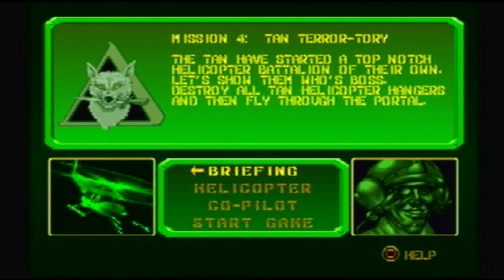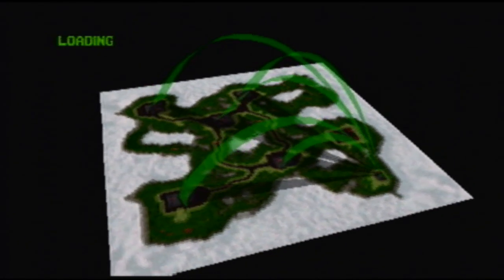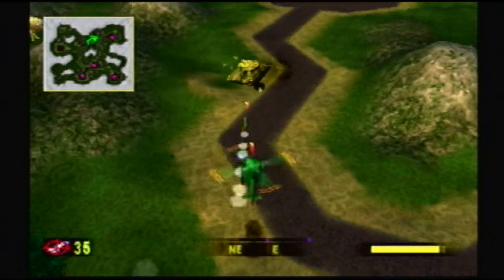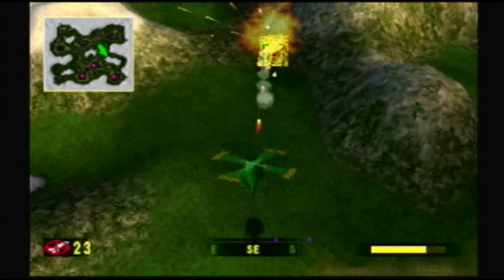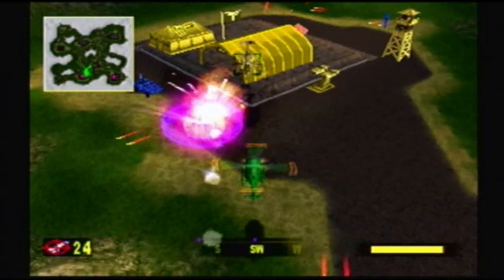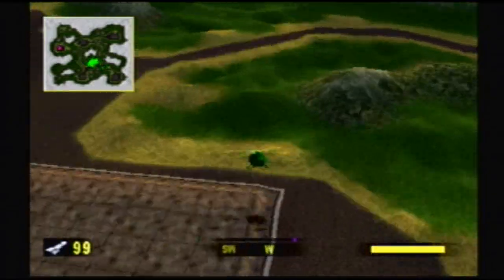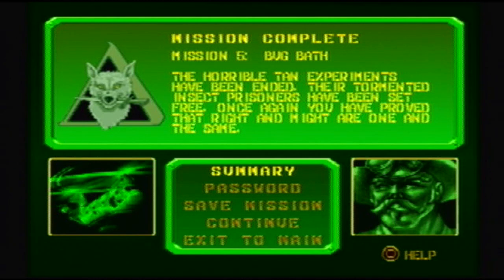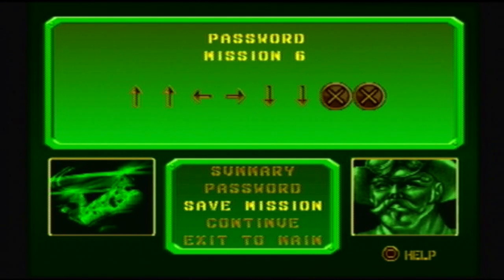Let's Play Army Men Air Attack Part 3 - Tan Army's Buggin Out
We cover missions 4 and 5 here.  First a tank aids the green in blowing up some "secret" hangars (which cant be secret if they are known to be there).  And then we actually get some help from bugs, who want revenge on the tan.